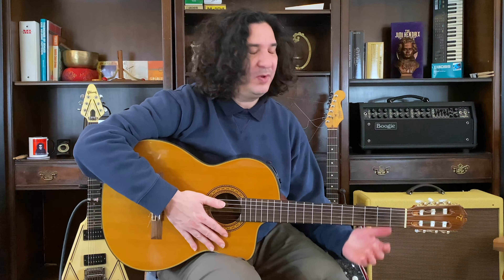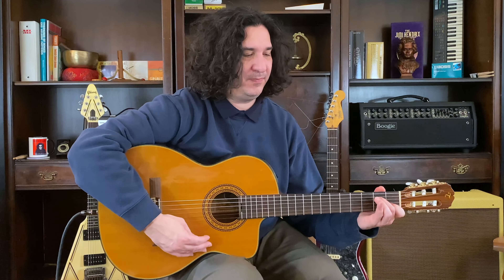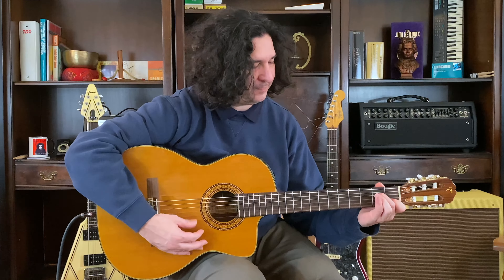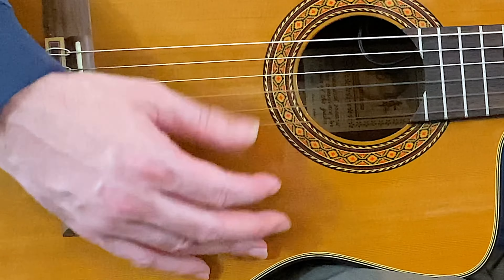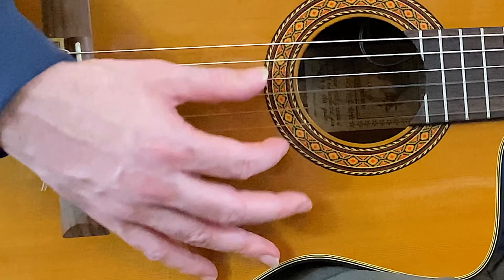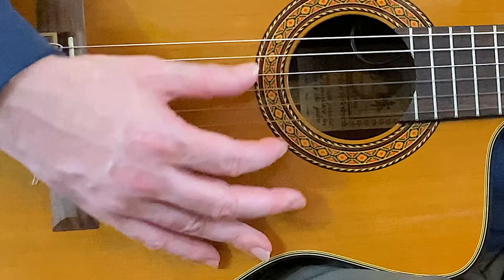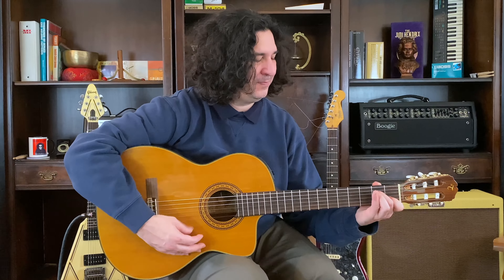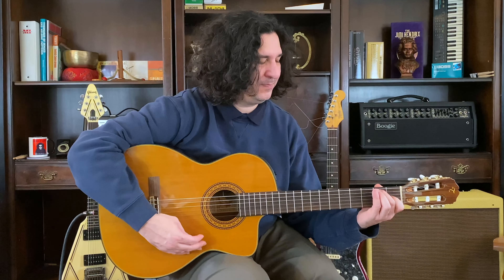Lesson 9 - Play 15 - Changing Chords - Am7 and E7